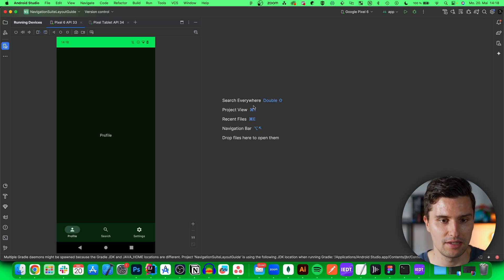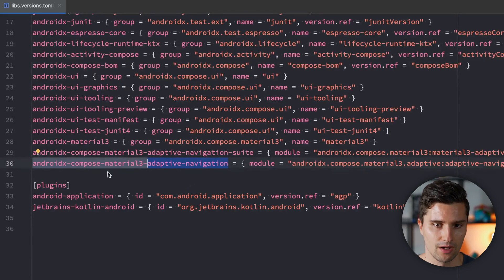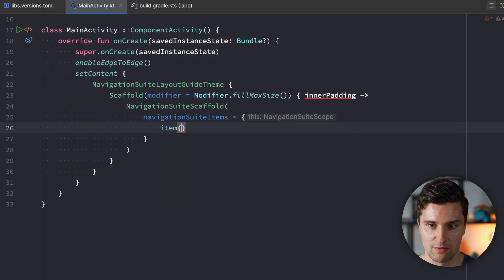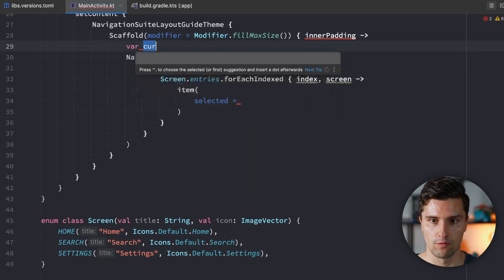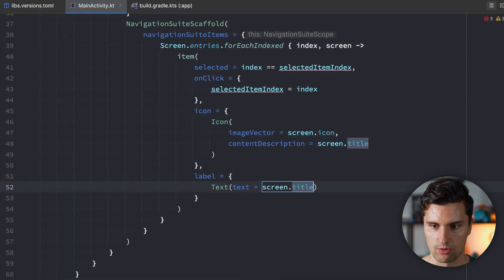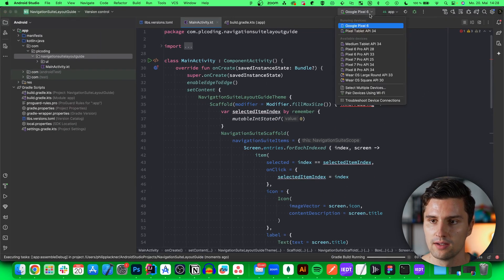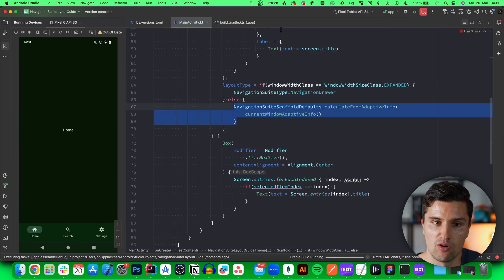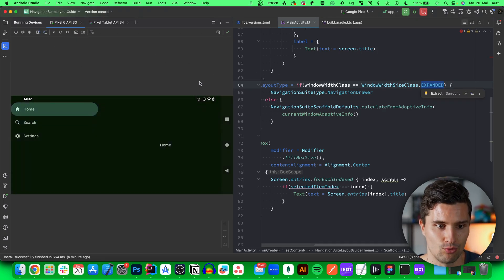Automatically Adjust Navigation Based On Screen Size With NavigationSuiteScaffold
In this video I'll show you how to automatically adjust navigation based on screen size with NavigationSuiteScaffold!